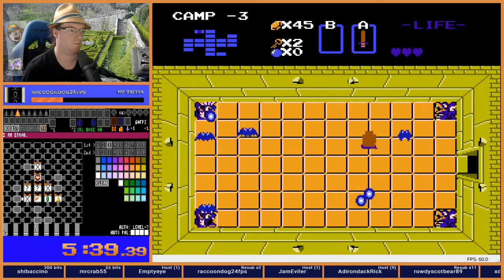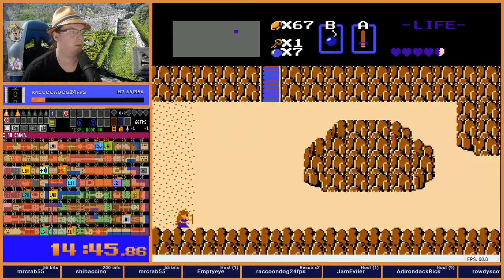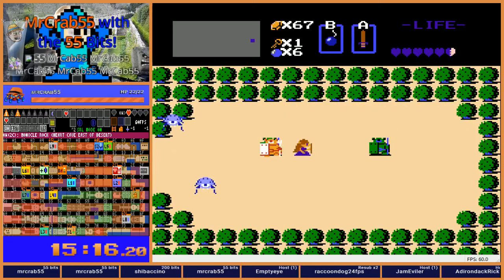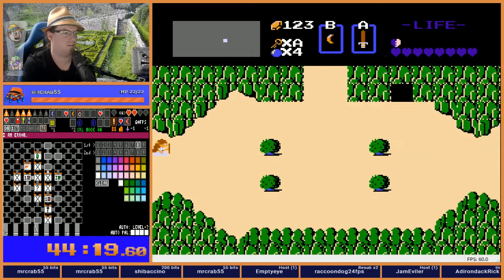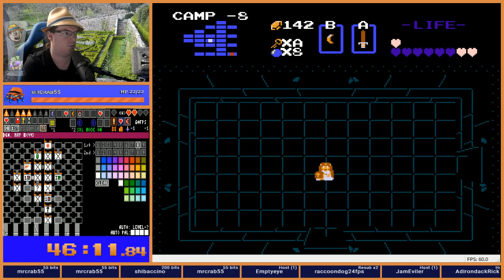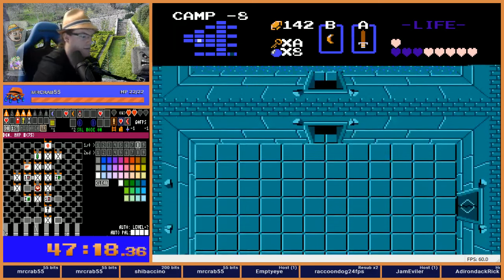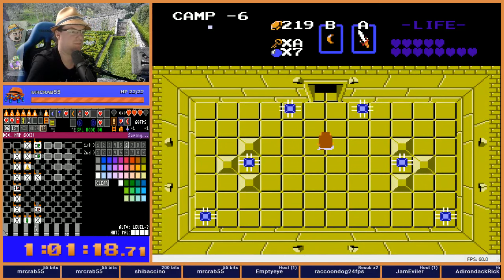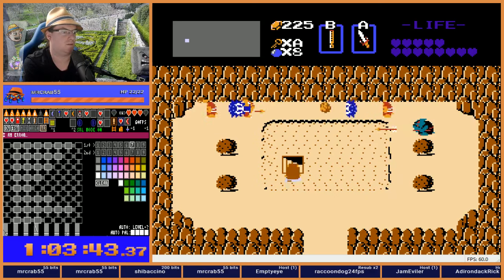Zelda 1 Randomizer - Seed 4331737384 - Flags cHBRotBUYiHtKcdZ61U6AS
Week 1 2019 Tournament flags.  Quick seed.